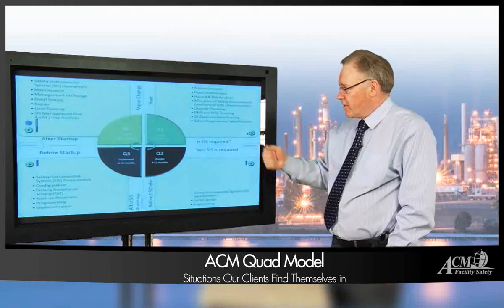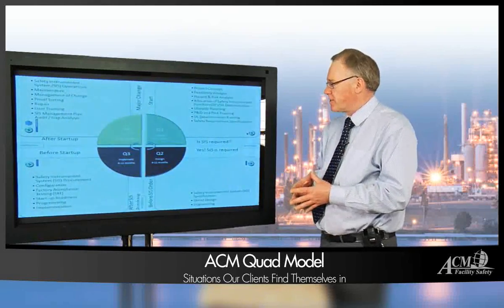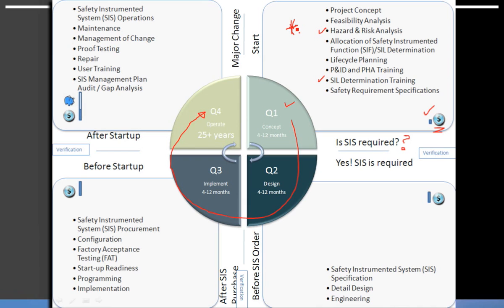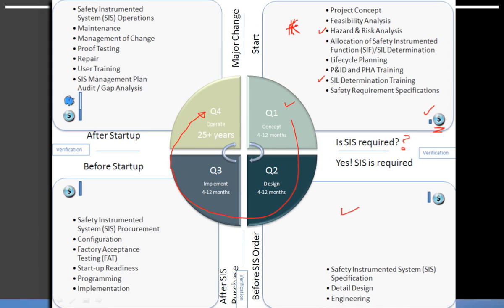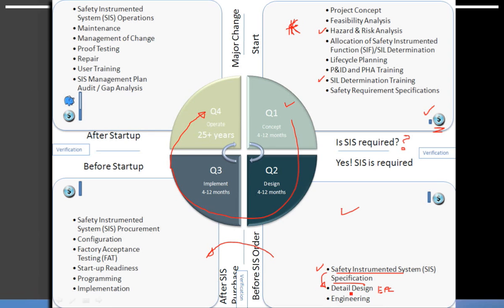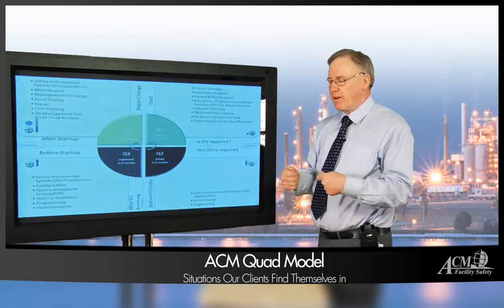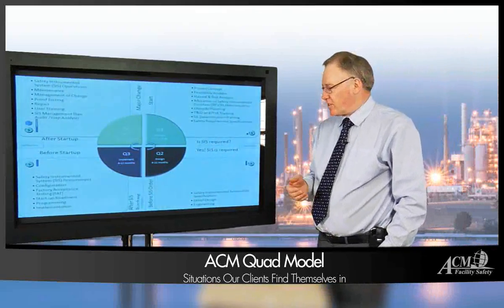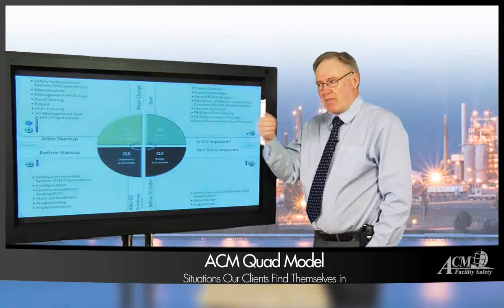ACM Quad Model - Client Situations